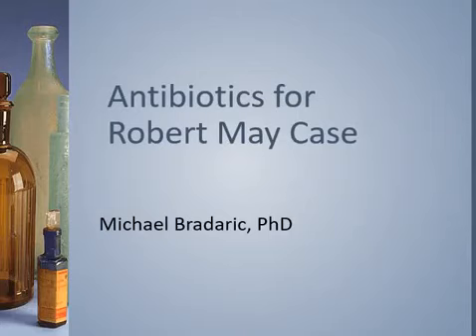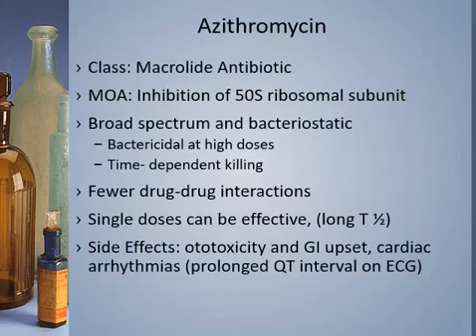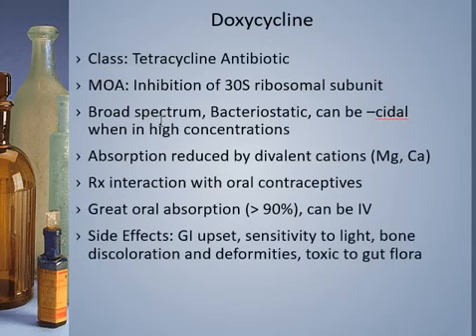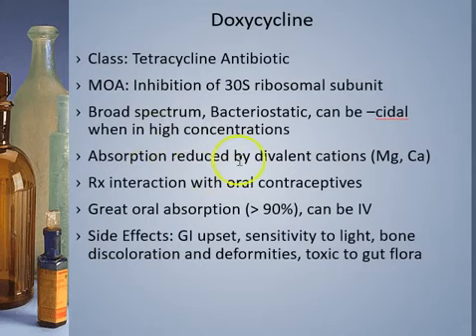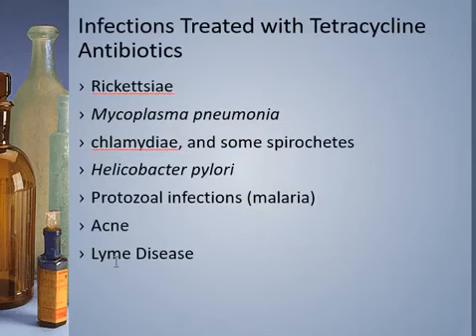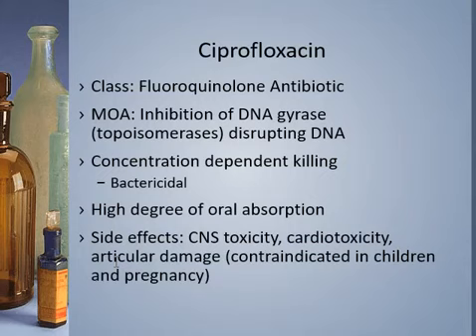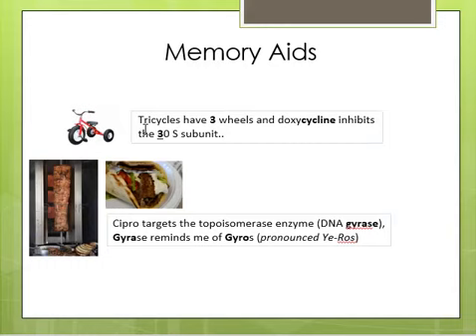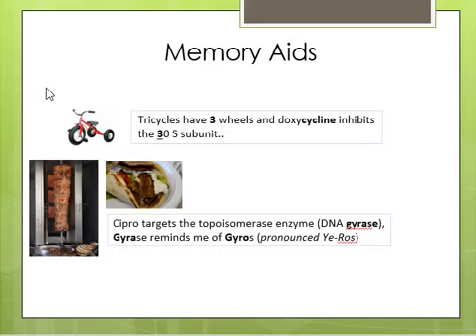PHARM Robert May Video